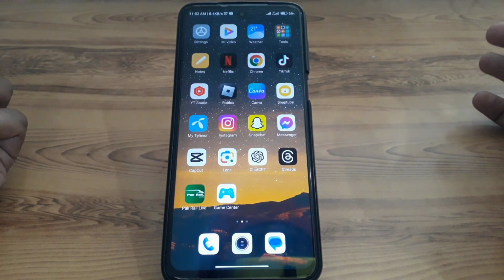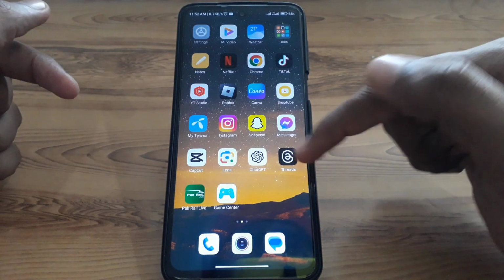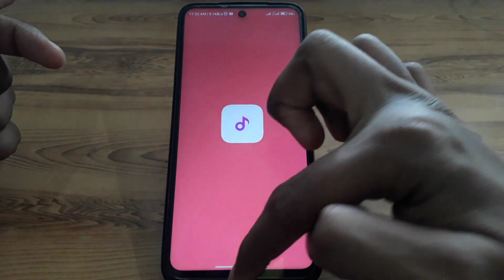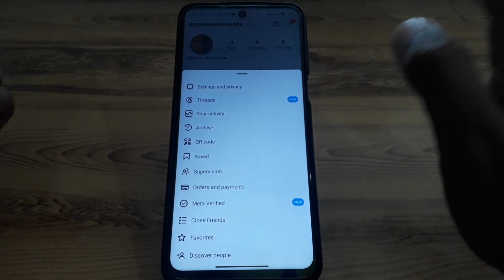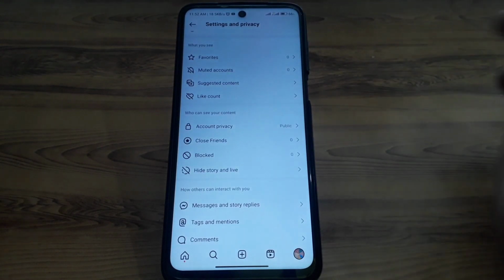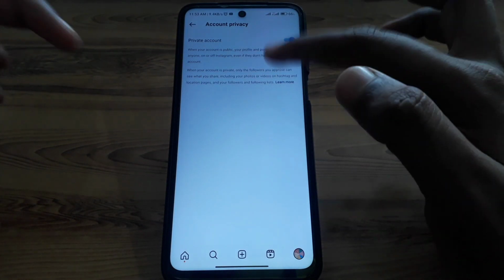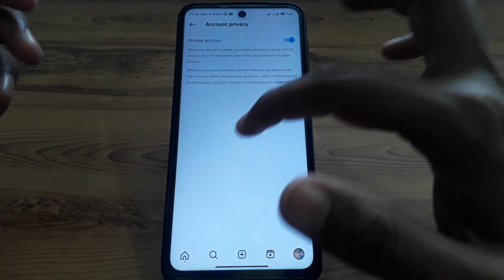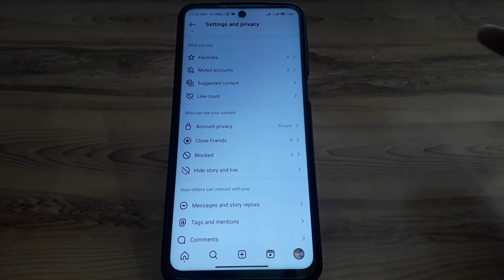how to private your instagram account |2024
When you want to know how to private your instagram account 2024 but you do not find any method. If you are looking for how to private your instagram account 2024 then your search is over. In this video we will tell you an amazing way how to private your instagram account 2024. So if you want to know how to private your instagram account 2024 then you have to watch this video completely.